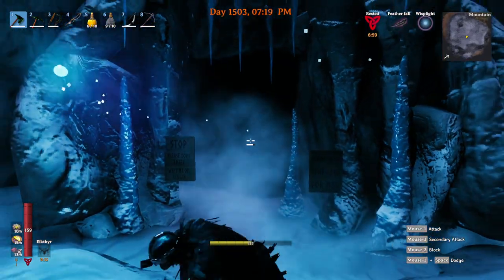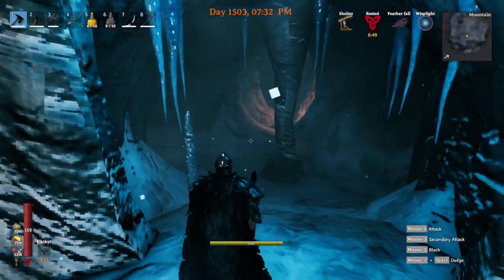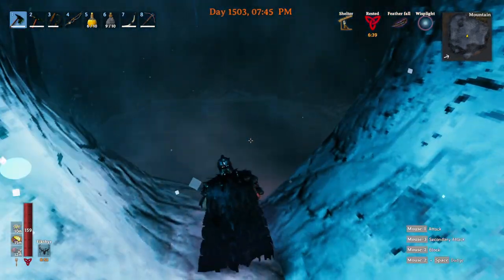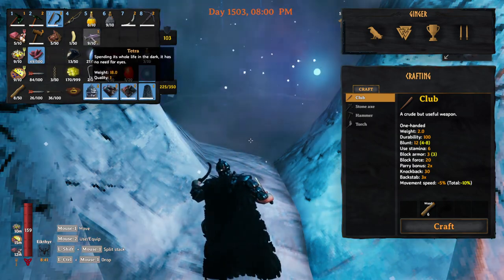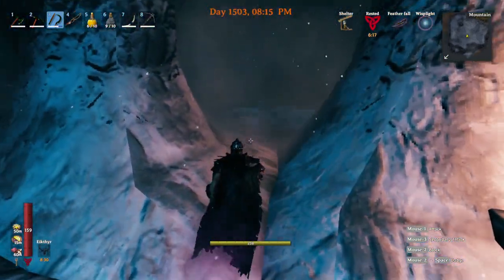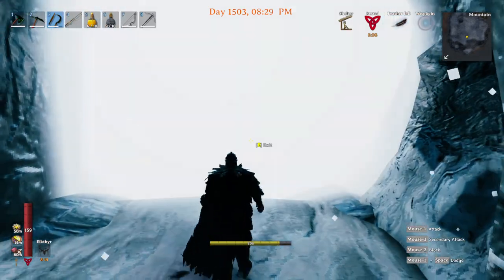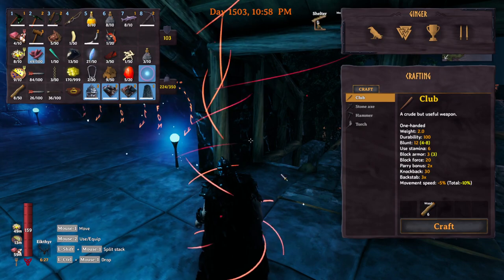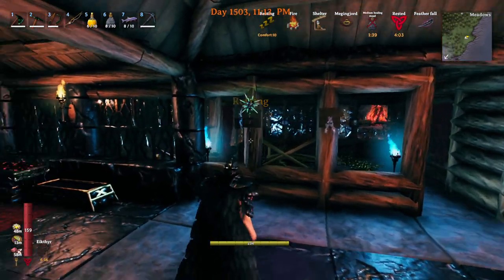Valheim Where to Find Tetra Fish!